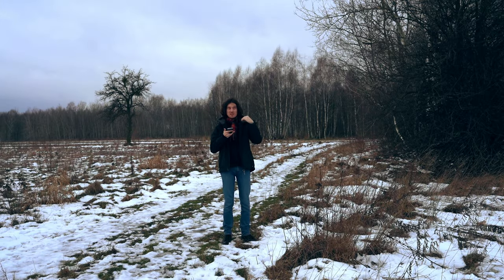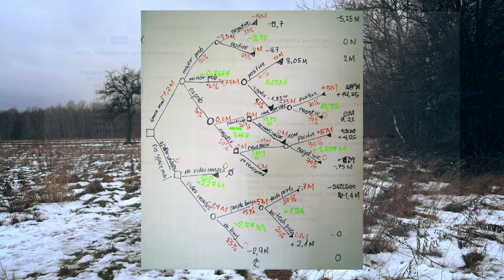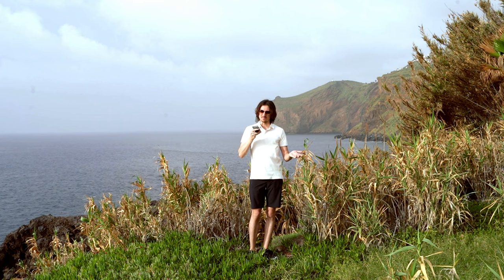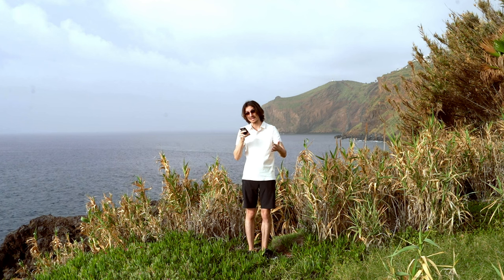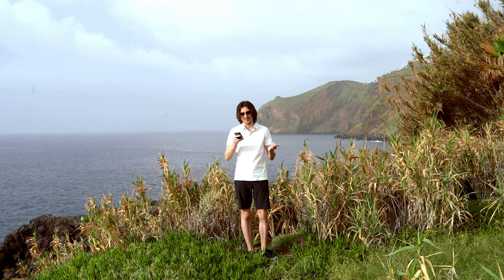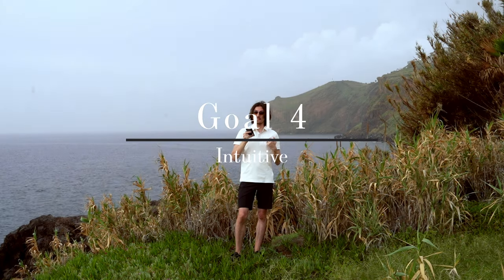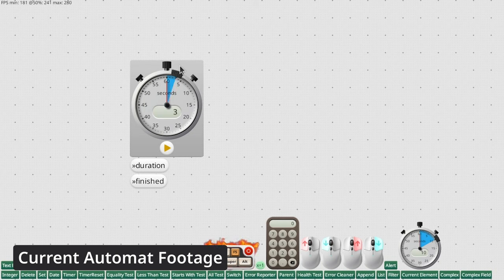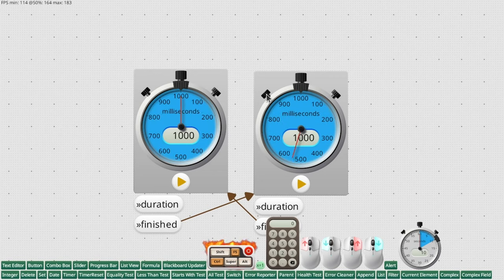A game that plays other games - AUTOMAT DEVLOG 0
AUTOMAT is a game that plays other games (and more!). This is the first part of its devlog.

It's in very early stages (it barely runs) but if you're interested, take a look